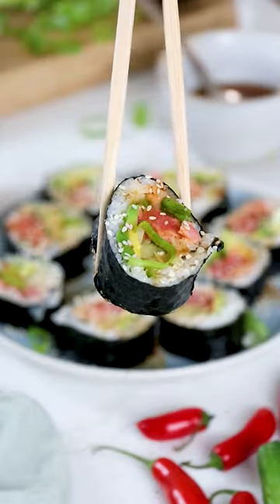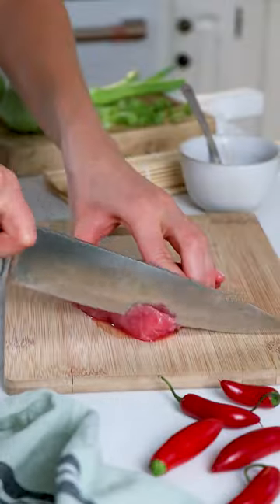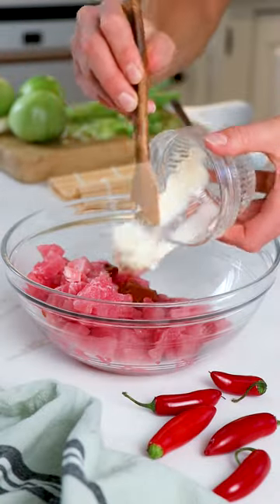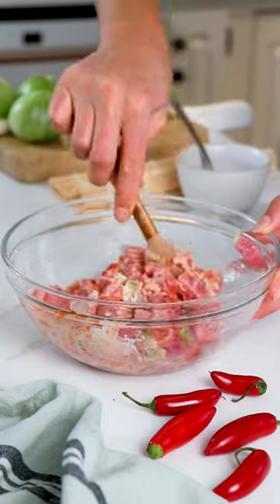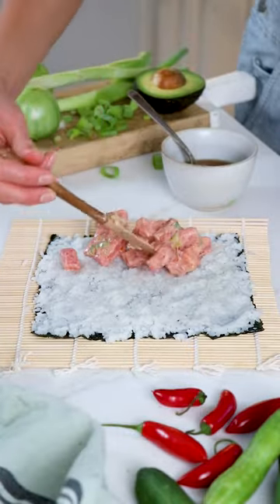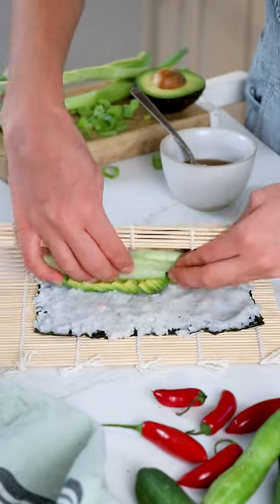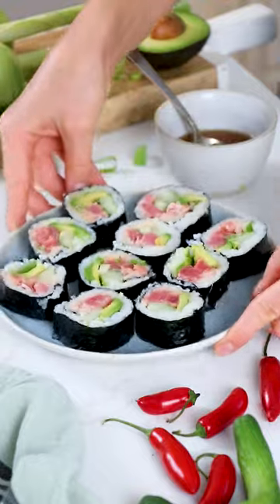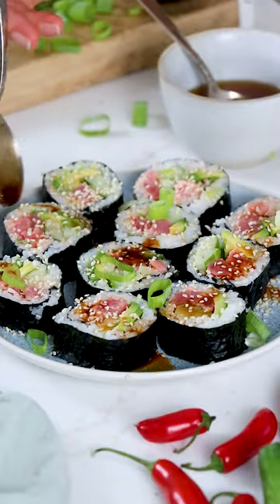Spicy Ahi Tuna Sushi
Tutorial for an easy way to prepare Spicy Ahi Tuna Sushi!

Ingredients:

1 fillet Sizzlefish Wild Caught Ahi Tuna, thawed
1 ½ cups Sushi Rice, cooked and cooled to room temperature
2 tbsp. Scallions, chopped
1 tbsp. Sriracha
1 tbsp. Mayo
1 tsp. Apple Cider Vinegar or Rice Vinegar
6 Nori Seaweed Sheets
½ English Cucumber, thinly sliced
1 Avocado, quartered and thinly sliced

Directions:

1. Slice the thawed ahi tuna against the grain into tiny bite-sized pieces.
2. In a large bowl, combine the sliced tuna, chopped scallions, sriracha, mayo, and apple cider vinegar. Season with salt and black pepper to taste.
3. Place a nori seaweed sheet on parchment paper or bamboo mat.
4. Add 1/3 cup – ½ cup cooked rice to the center of the nori seaweed sheet. With wet fingers, gently press down on the rice to spread it out to cover the nori.
5. Add a line of spicy tuna (about 2-3 tbsp) on one end of the nori, followed by a line of sliced avocado, and thinly sliced cucumber.
6. Roll up tightly using the parchment paper or bamboo mat as assistance.
7. Slice into ½” thick sushi. Serve with soy sauce, wasabi, or your favorite dipping sauce to enjoy!

Sizzlefish Spicy Tuna Sushi Tutorial by @brightmomentco